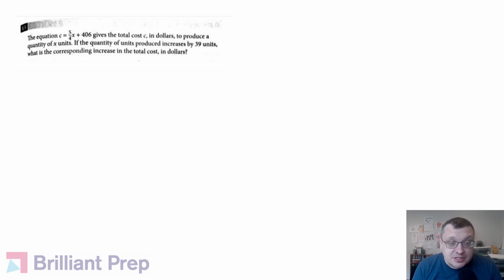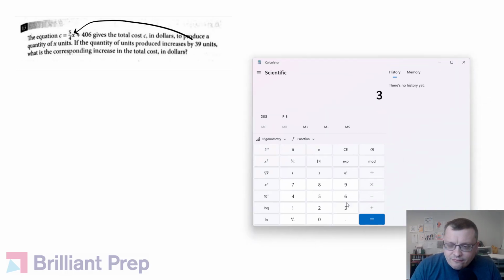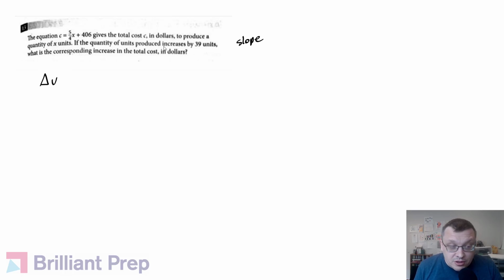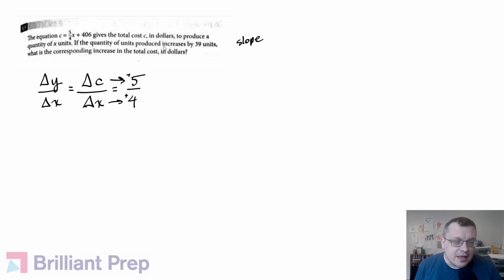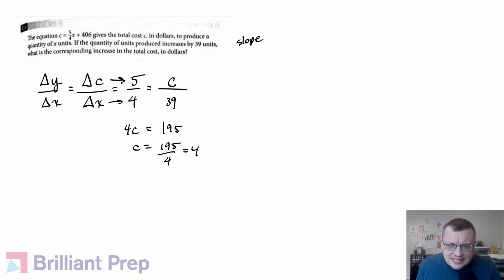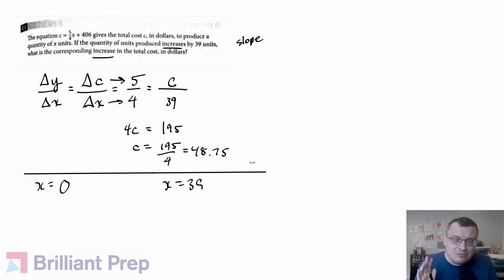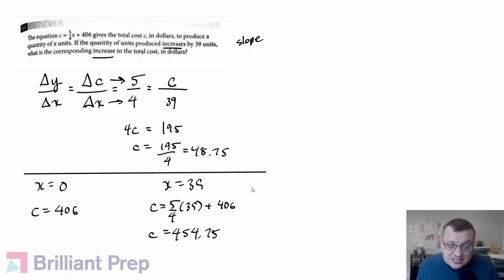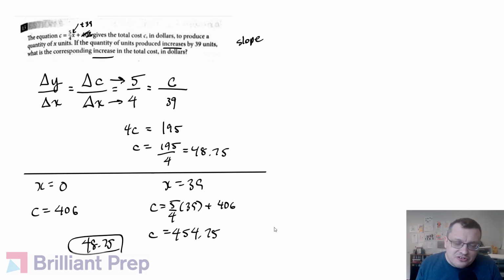Linear Interpretation? Solved! #23 (dSAT Math)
Given a linear equation that models some situation, you may be asked to provide an interpretation of the slope or y-intercept in terms of the model. In this video I'll show you my preferred method (among others) for understanding how linear functions change by creating a proportion with the given slope.